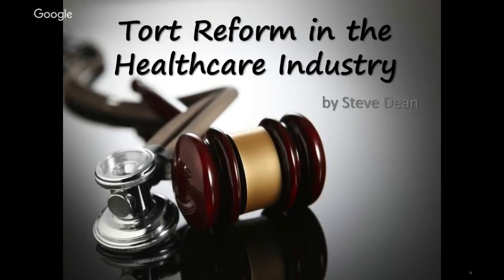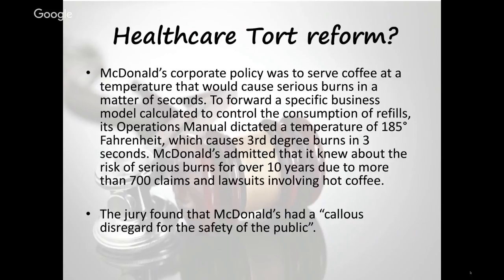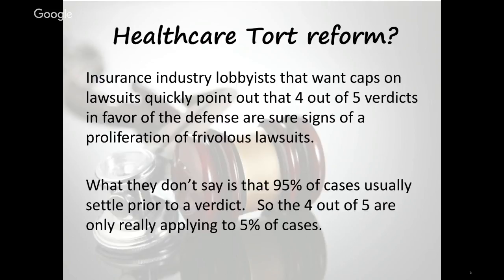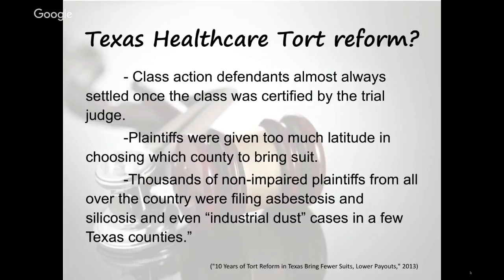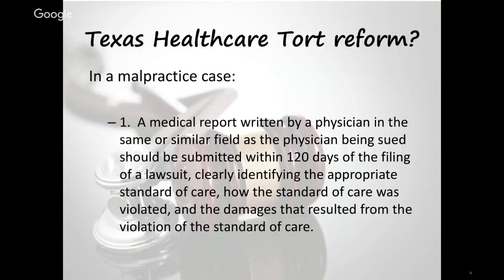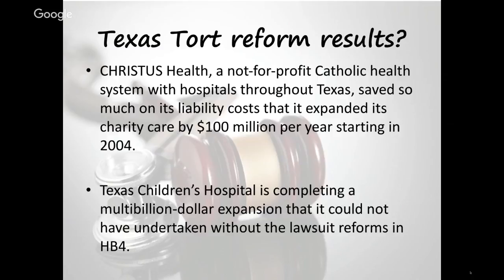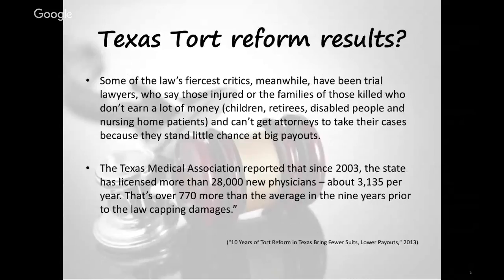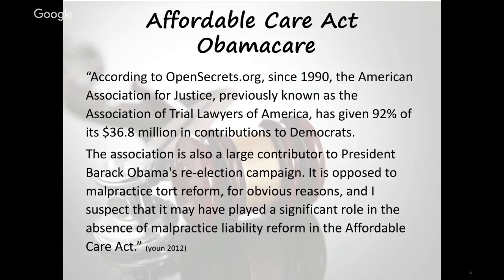Group 13-Tort Law (Nielsen 03)